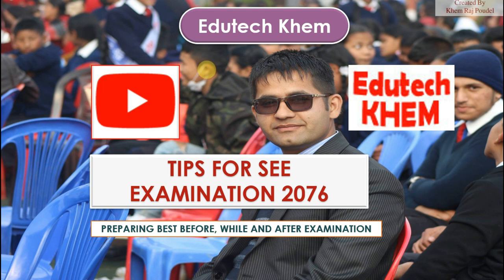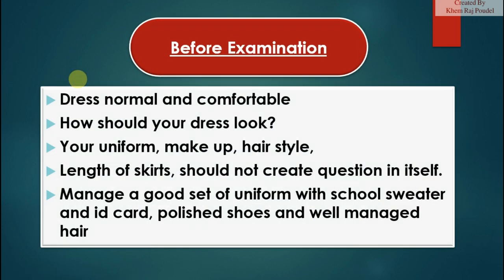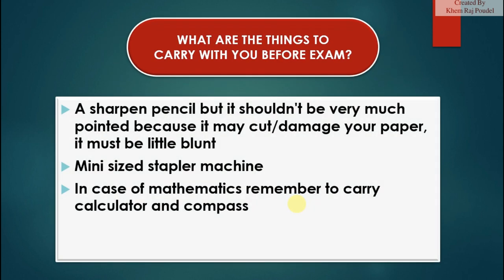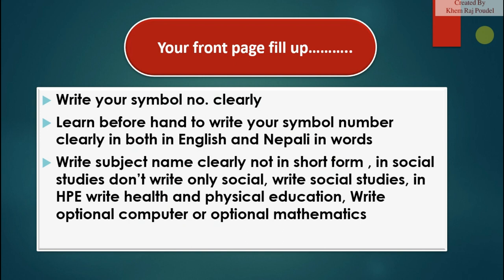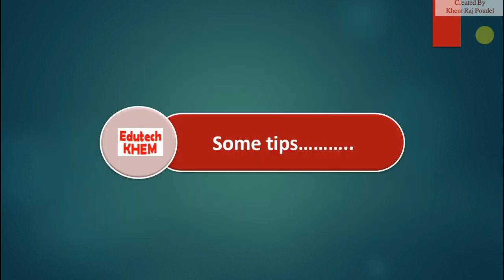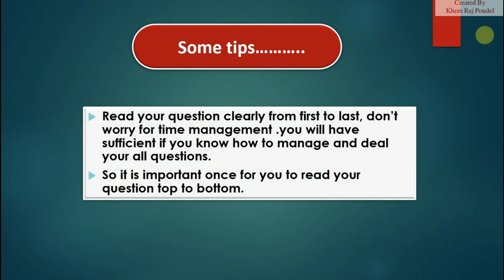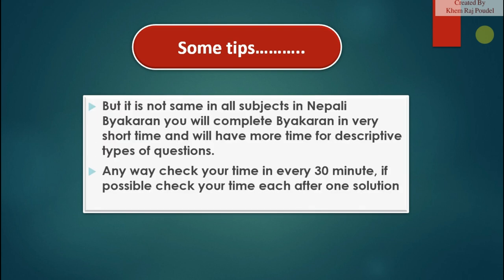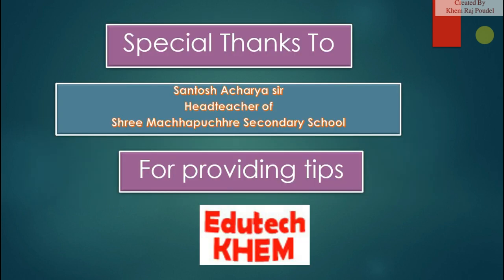Tips for SEE appearing students || How to do well in SEE exam | some tips for SEE appearing students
This video gives the tips and idea for SEE appearing students. What things should be done before, during and after SEE examination is described in this video